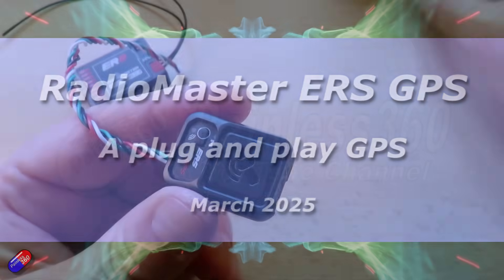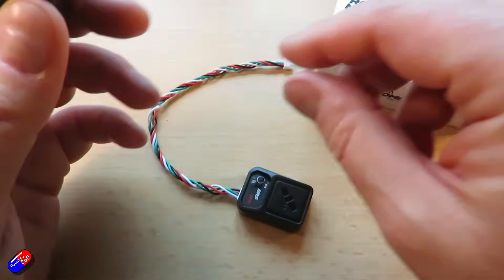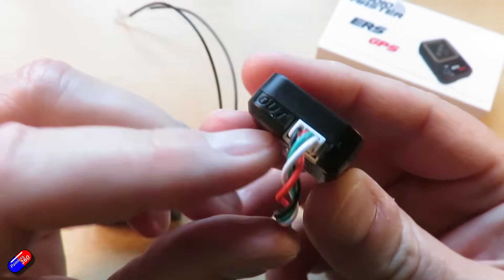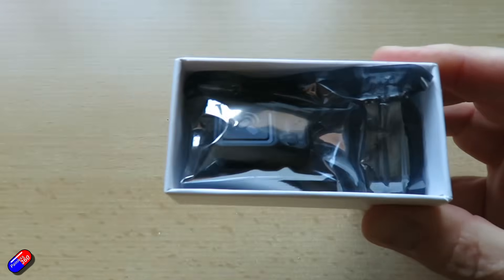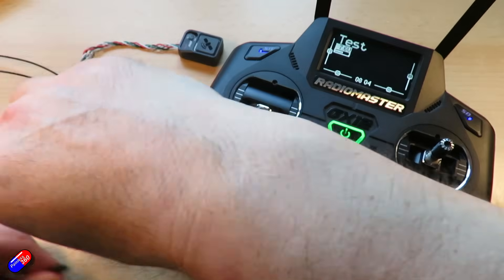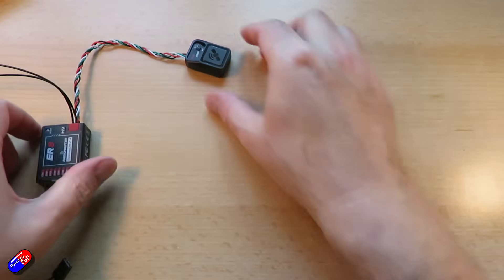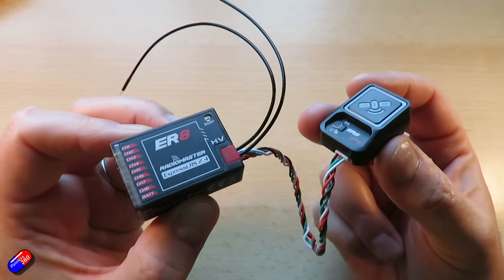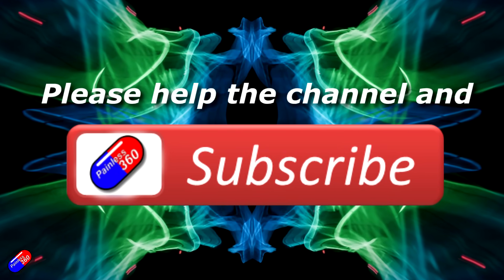Just released! Plug-in GPS Sensor for RadioMaster ER Series ExpressLRS Receivers